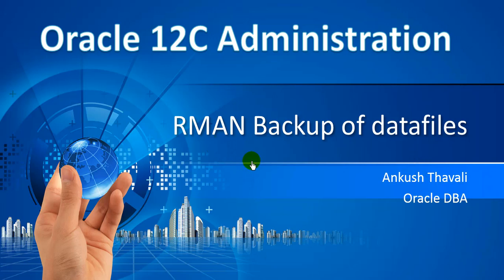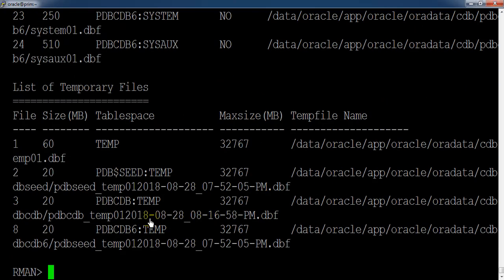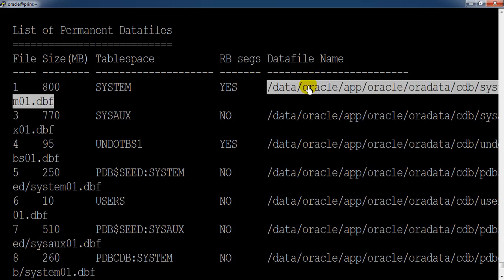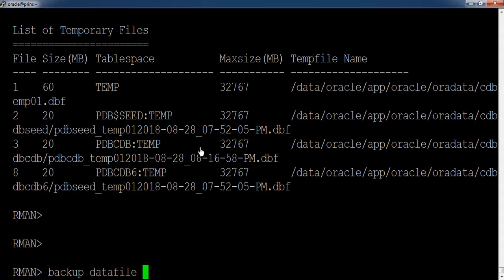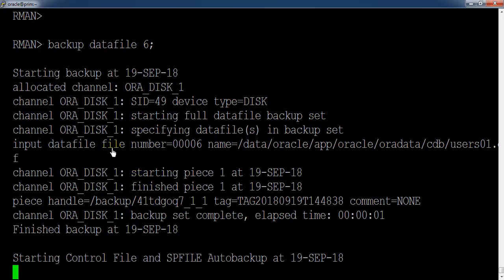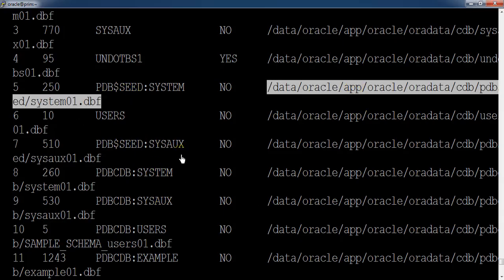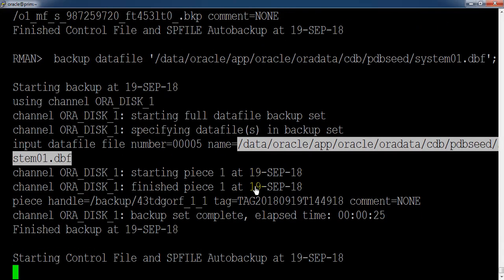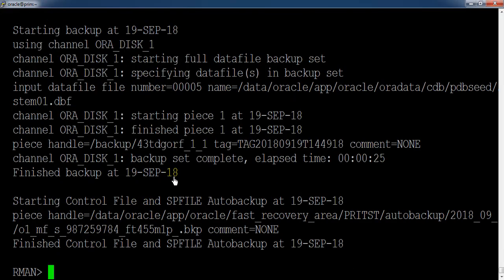How to take RMAN backup of datafiles in oracle 12c